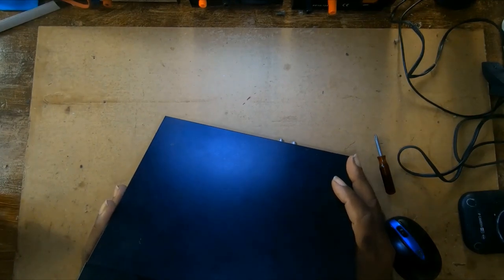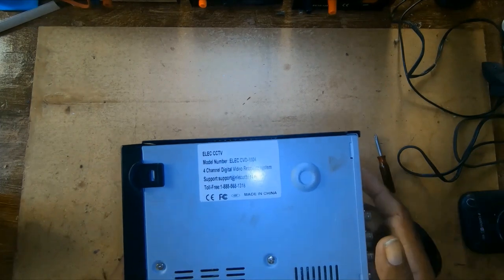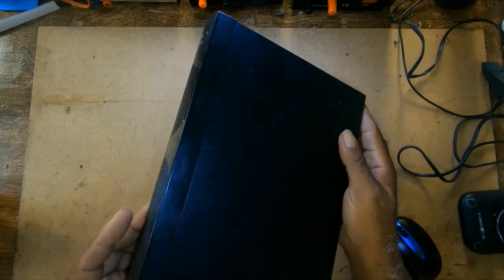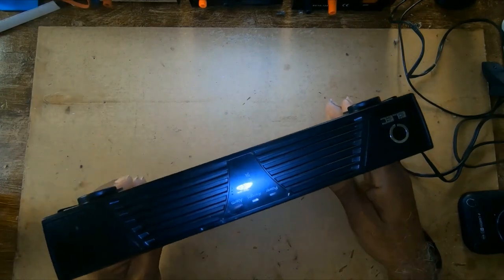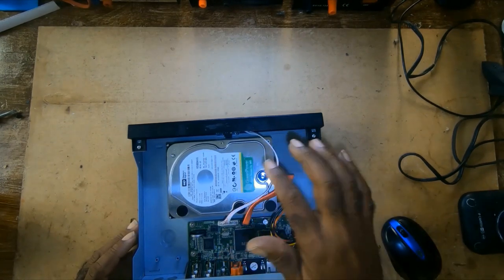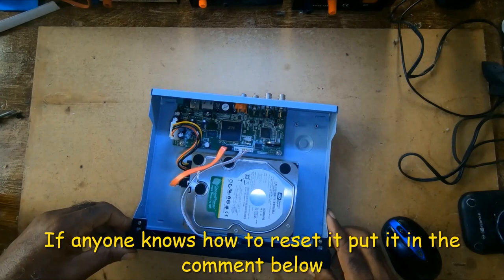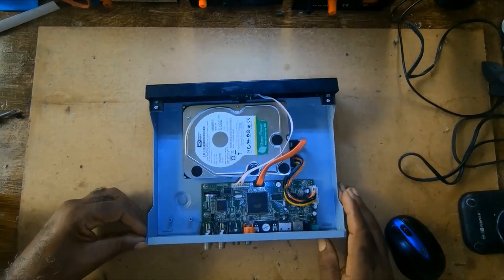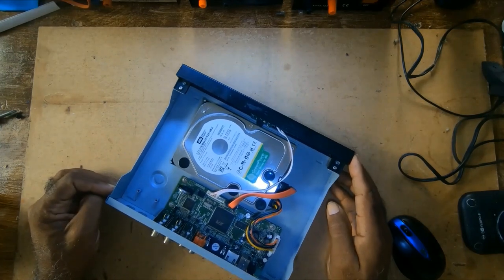How do I reset Elec cvd 1004 to factory settings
I need to reset Elec CCTV 4 channel digital video recorder to factory settings the model is {Elec cvd-1004] so I can set it up to factory settings. The default password is ‘NULL’, it don’t work. I remove the battery leave it out for some days to no avail.